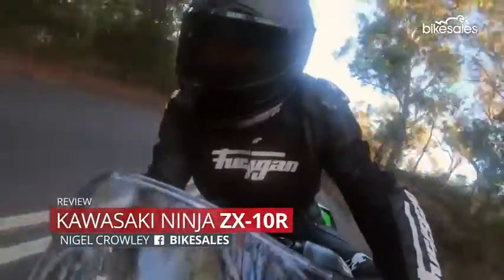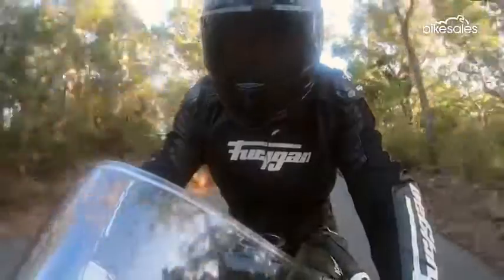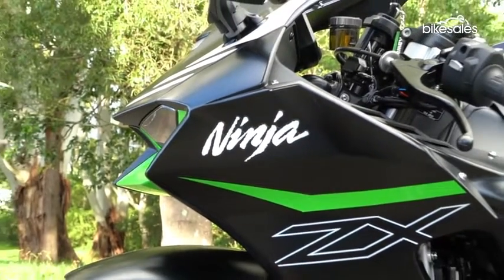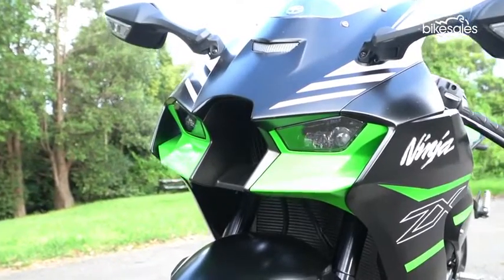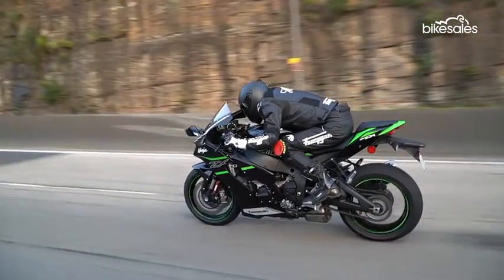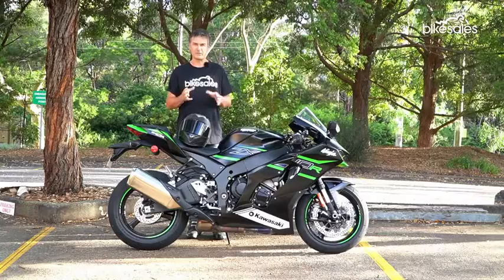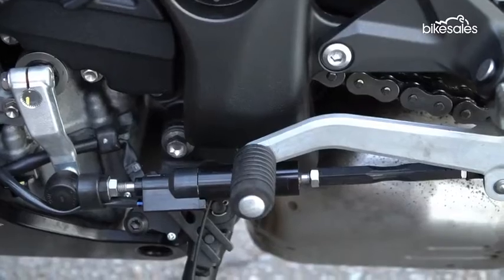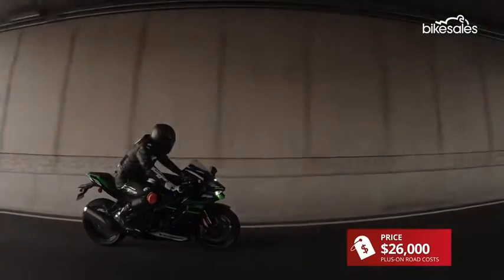2021 Kawasaki Ninja ZX-10R Review | bikesales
The latest Kawasaki Ninja ZX-10R has an aggressive new look. World Superbike for the road? Sure, why not?

The Kawasaki Ninja ZX-10R’s design has stood the test of time and still looks sleek and purposeful. That is until you stand it next to the latest 2021 iteration, which has a significantly meaner and more brutal look about it. The last major update came in 2016, so it was due for a refresh.

Of course, haters are gonna hate, and there's inevitably been some negative comments about the 2021 Kawasaki Ninja ZX-10R's new aggressive styling, particularly the revised front fairing. Let me just say that pictures do not do it justice and in the flesh it looks incredible, especially with the all-new, blinding LED headlights tucked right into the nose.